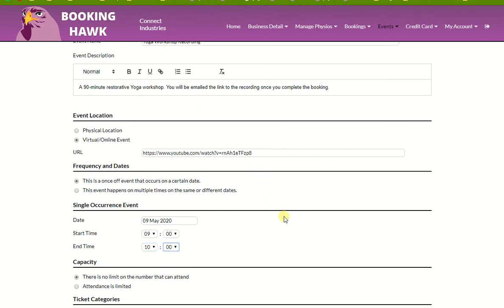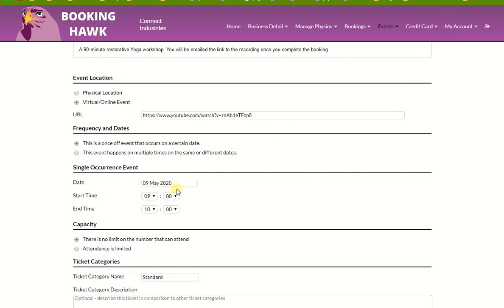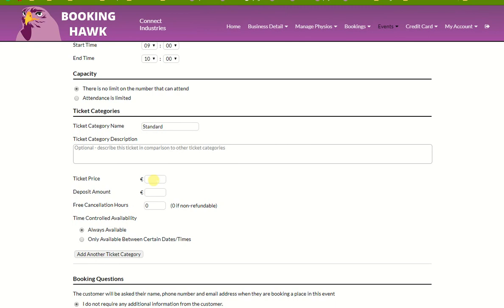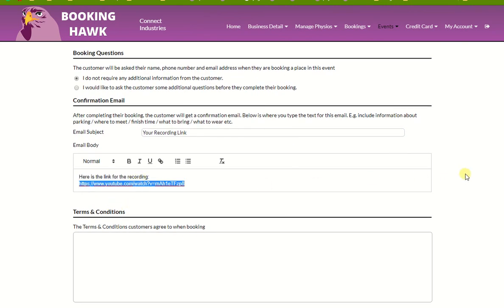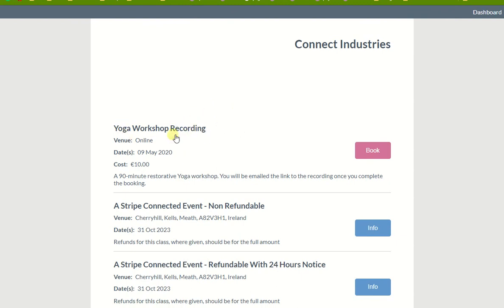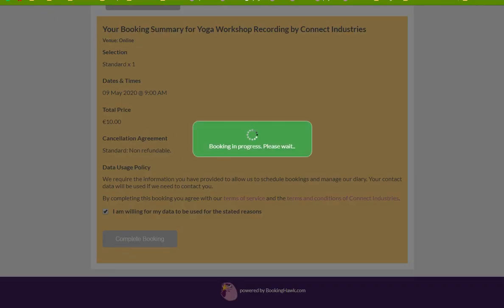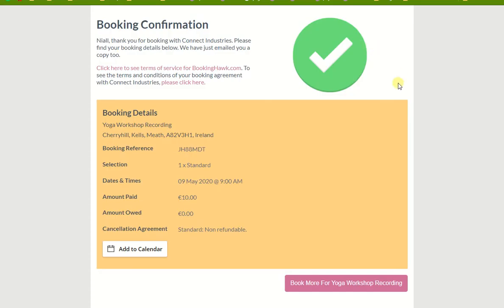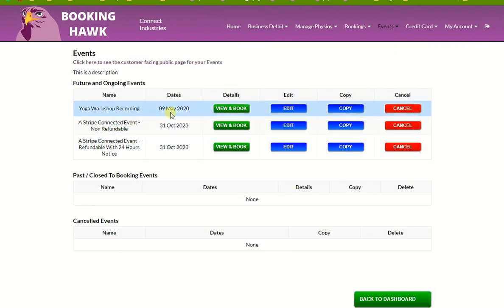Sell Your Class Video Recordings With BookingHawk.com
If you record your workshops on Zoom, you can use BookingHawk.com to facilitate the sale of your private videos.